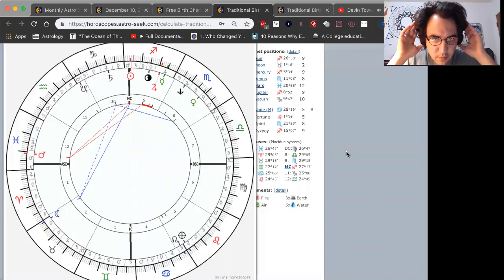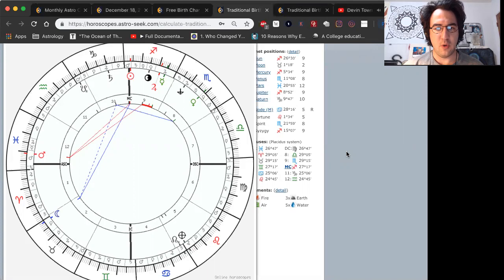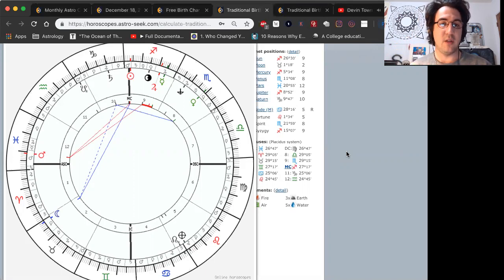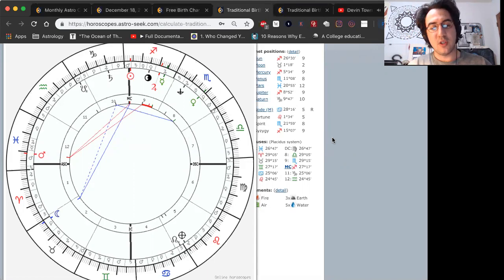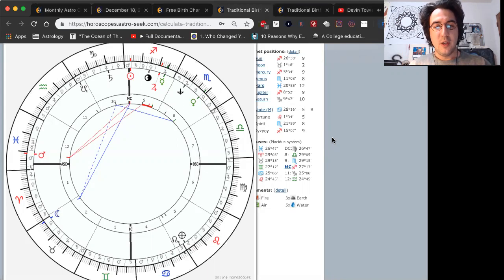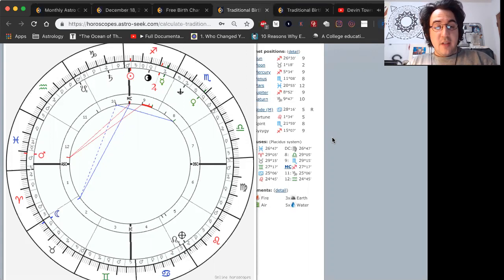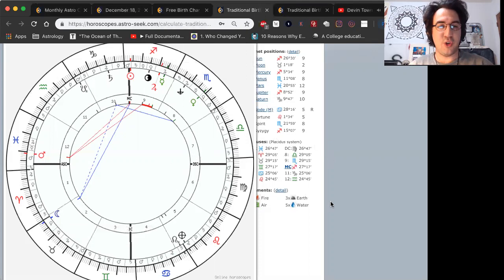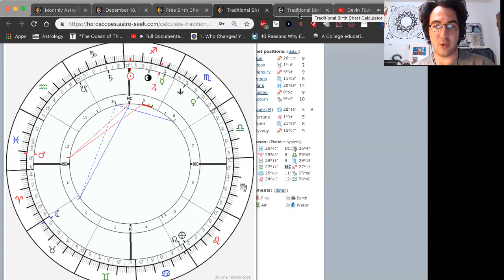Chart Basics — How to Begin Reading a Birth Chart (Intro)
Join me, Lars, in a brief series on initial steps to interpret a chart. I utilize some more advanced techniques along with some very basic ones, so a good foundation in the basics of astrology is here required to follow along. It is best if one is already studying classical systems of astrology (Hellenistic, Medieval etc.).

These videos are very freeform. At some point in the future I may make a series that is more calculated and goes through the basics step by step.

for a splendid series of articles and more released bimonthly, of which I am an active contributor. Also check out the celestial vibes youtube page!